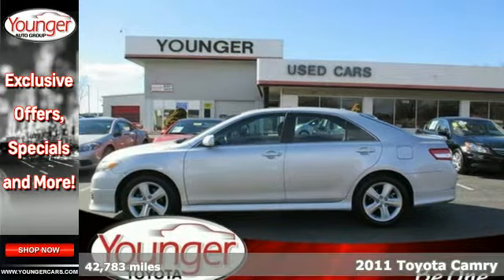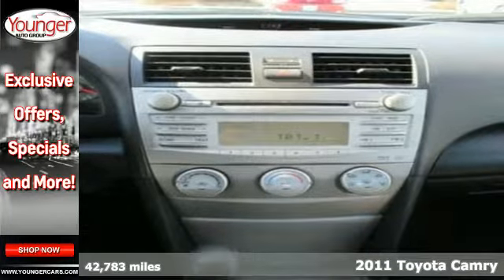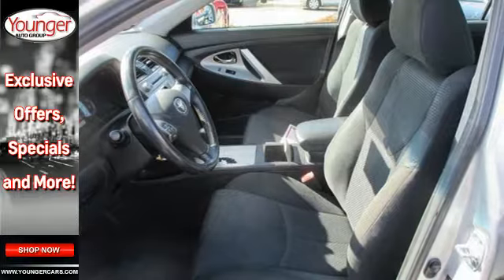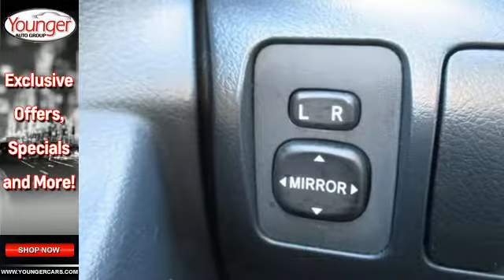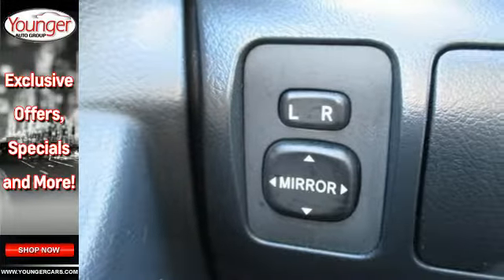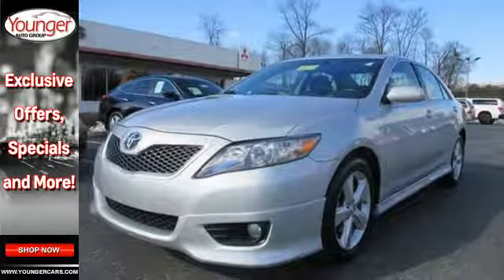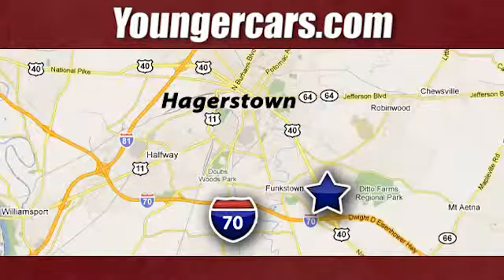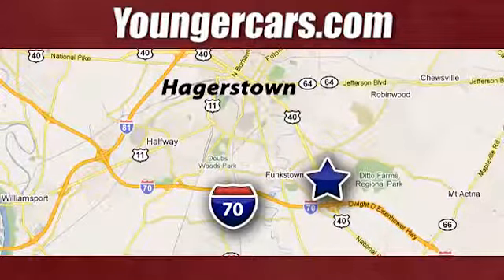2011 Toyota Camry Frederick-MD Hagerstown, MD #7418500 SOLD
Year: 2011
Make: Toyota
Model: Camry
Trim: SE/ROOF
Engine: 4 Cyl. 2.5L
Transmission: Automatic
Color: Classic Silver Metallic
Interior: Gray
Mileage: 42783
Stock #: 7418500
VIN: 4T1BF3EK7BU226045
Trustworthy and worry-free, this certified pre-owned 2011 Toyota Camry packs in your passengers and their bags with room to spare. It has the following options: Vehicle stability control -inc: off switch, Battery saver feature, In-glass antenna, Direct tire pressure monitor system, Pwr auto door locks w/anti-lockout feature, 4-wheel anti-lock brake system -inc: electronic brake-force distribution, Compact spare tire, Bi-level center console w/storage, Cruise control, Trunk luggage box. Pilot the whole group in comfort and style in this trustworthy and dependable Camry.Stop by Younger Toyota Motorcars located at 1935 Dual Highway, Hagerstown, MD 21740 for a quick visit and a hassle-free deal!

Address:
1945 Dual Highway